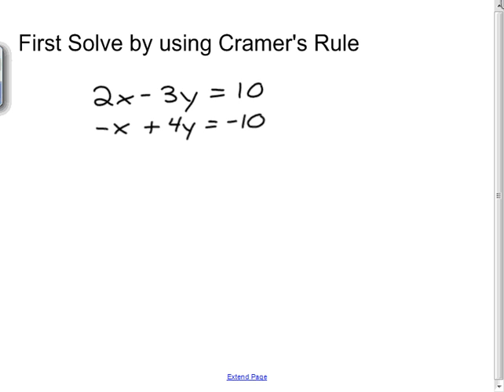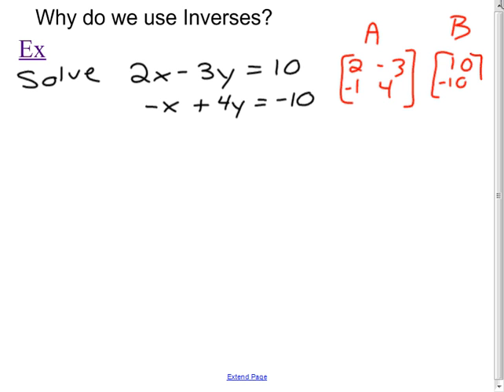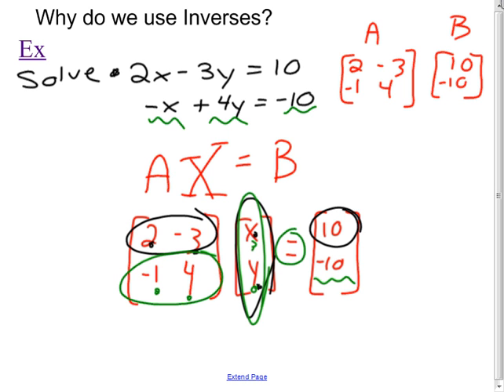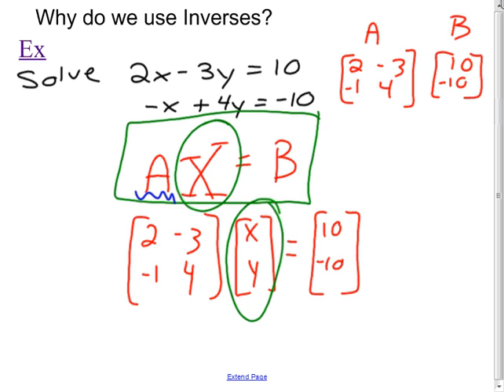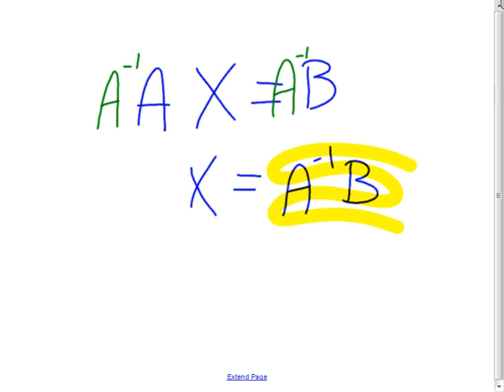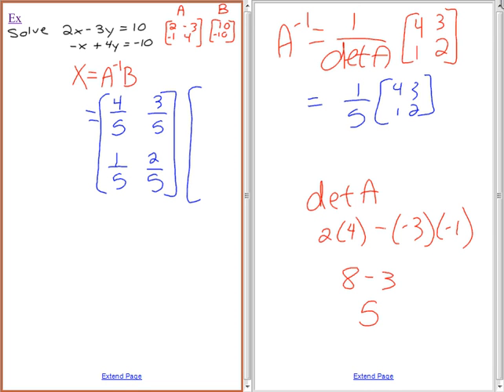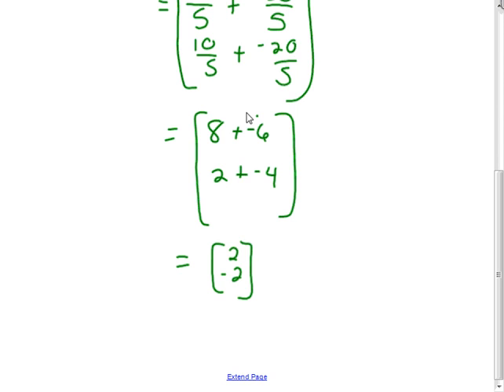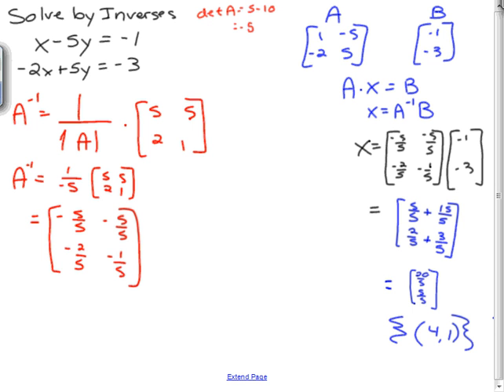Solve with Inverses